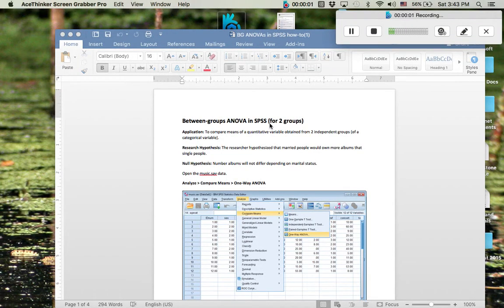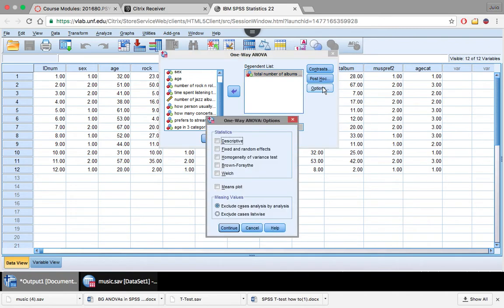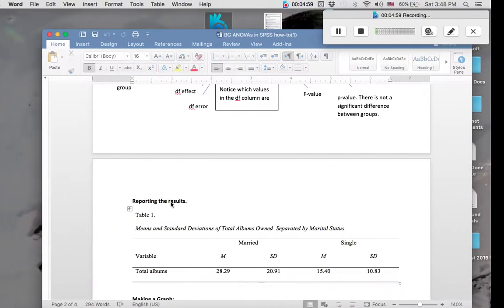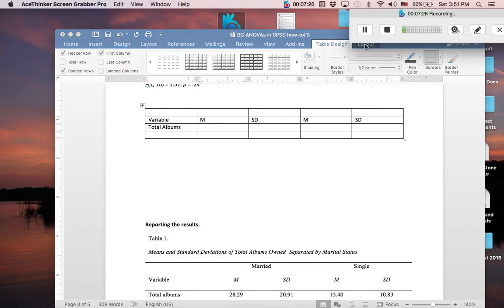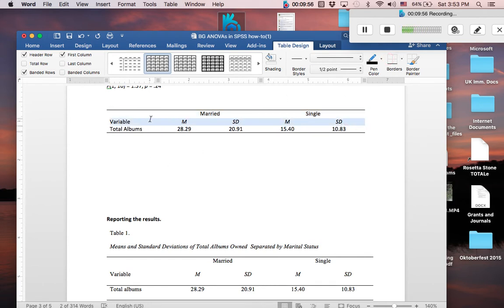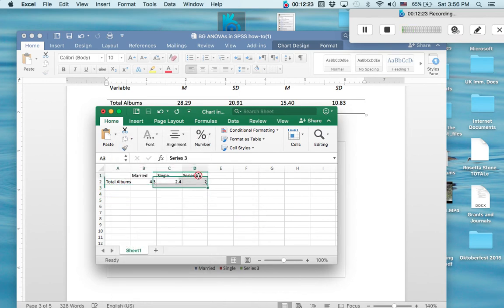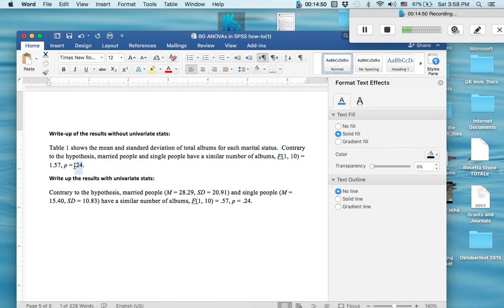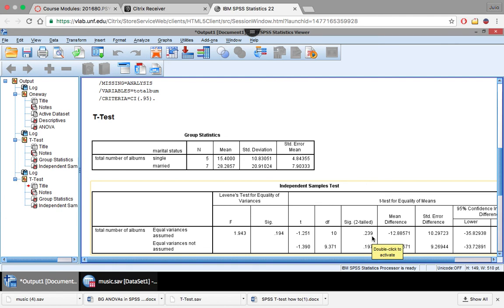ANOVA in SPSS with Graphs and Tables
ANOVA in SPSS
Tables and Graphs
How does F relate to t?